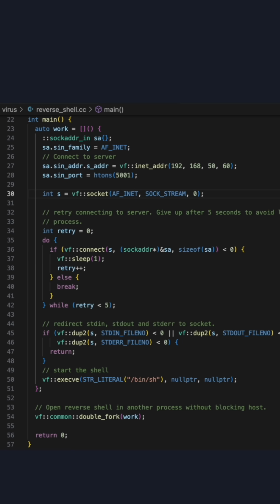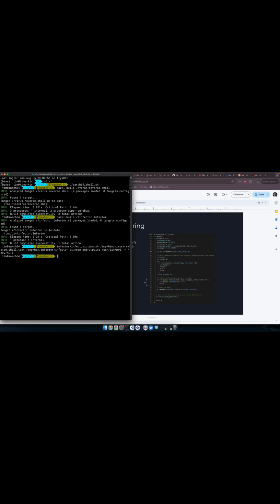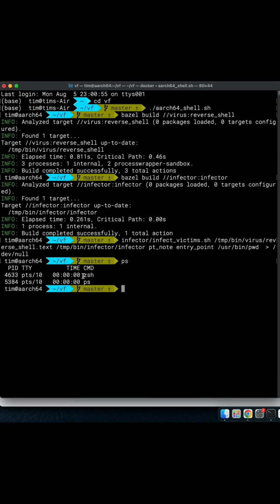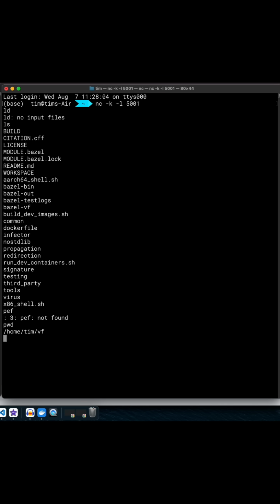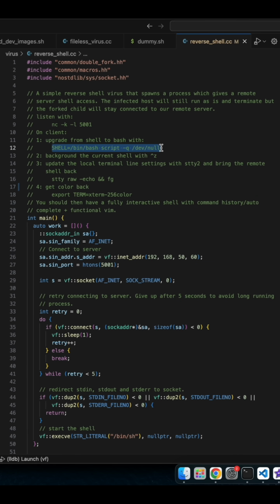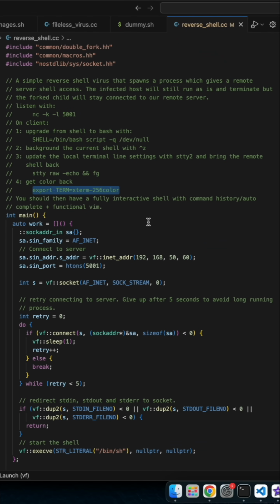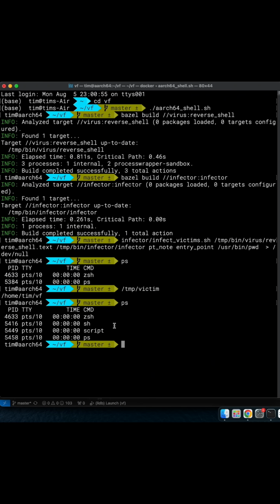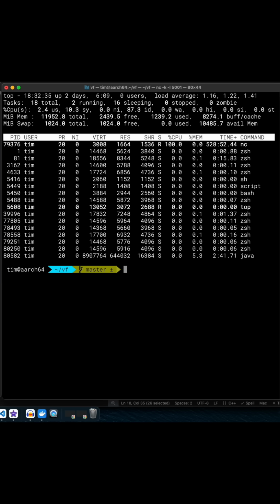Reverse Shell Computer Virus Demo